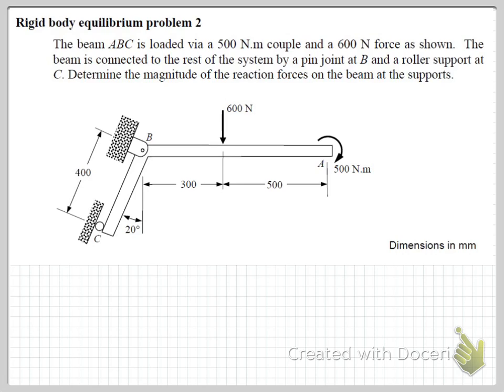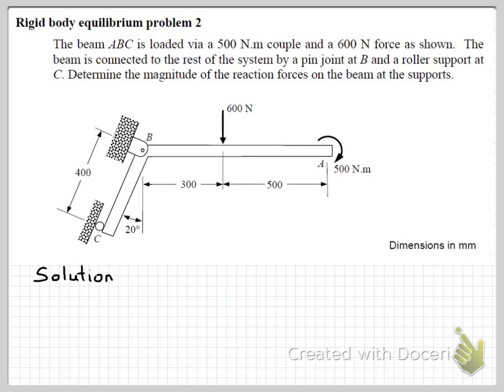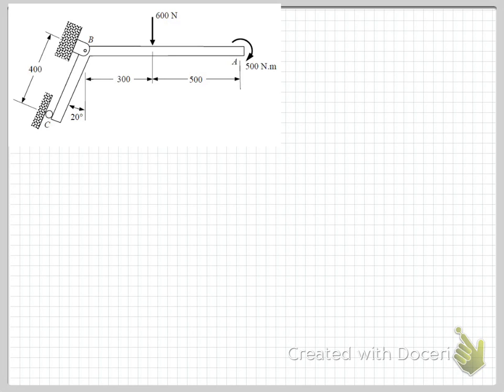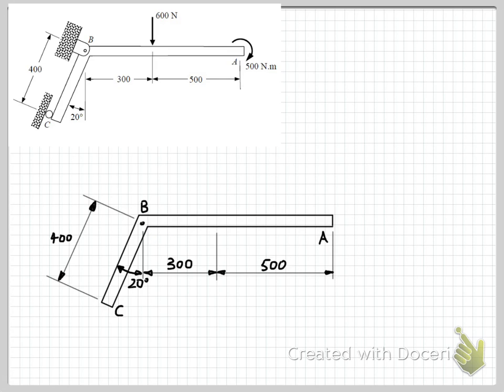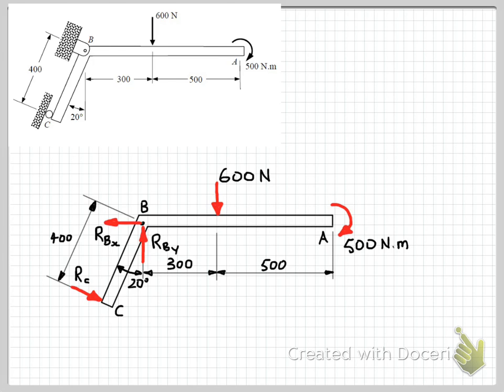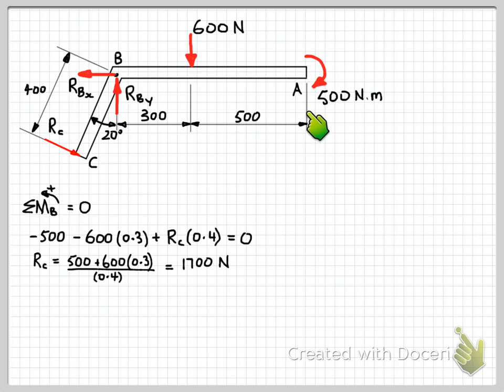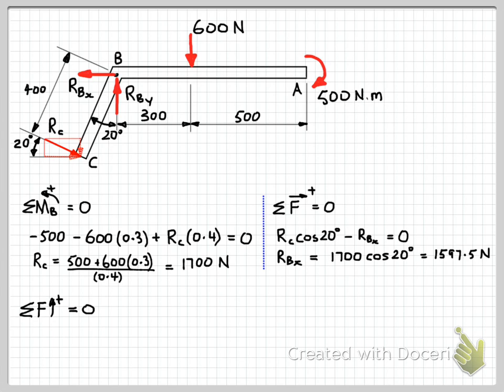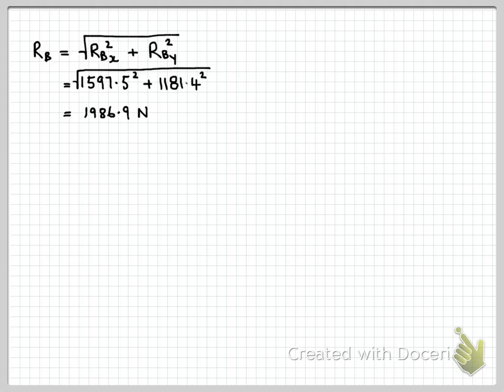Rigid body equilibrium example problem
This video screencast was created by Dr Terry Brown from the University of Technology Sydney with Doceri on an iPad. Doceri is free in the iTunes app store.